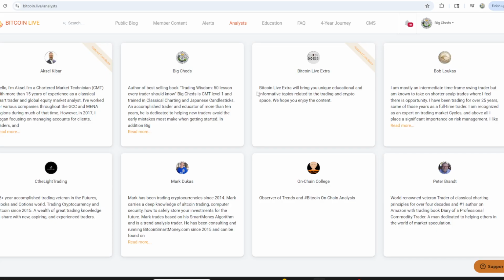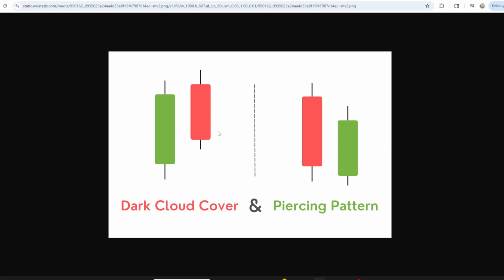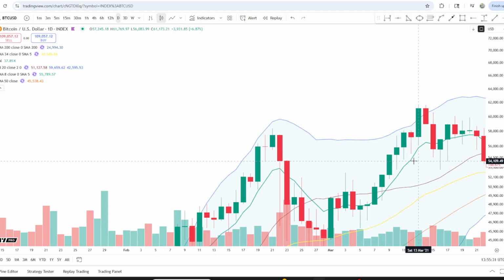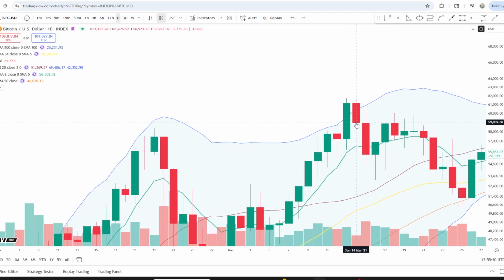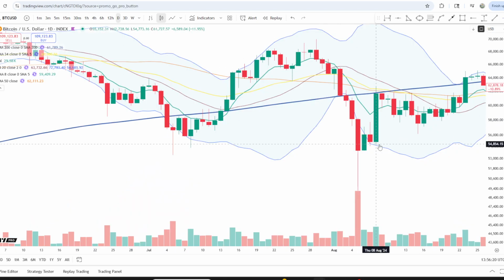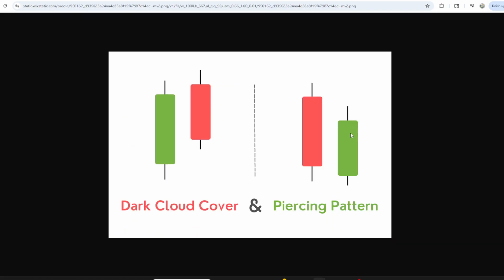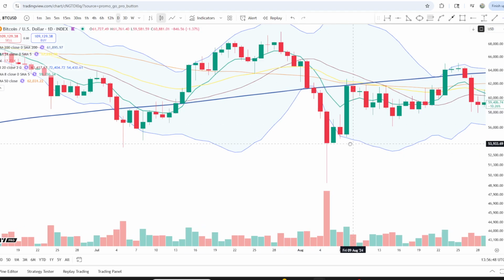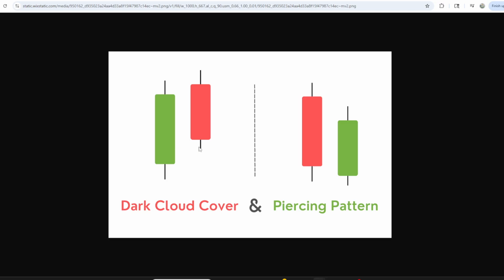Dark Cloud Cover / Piercing Pattern